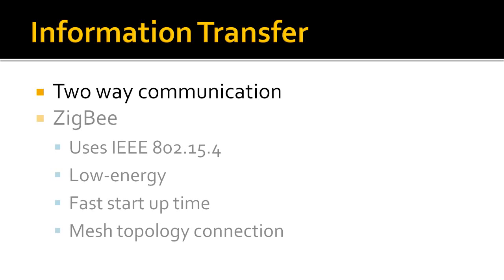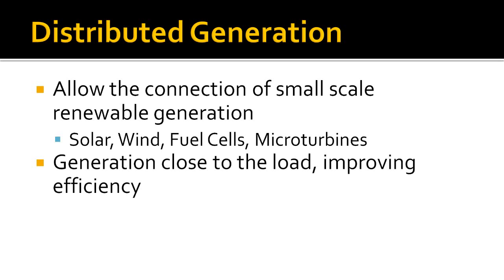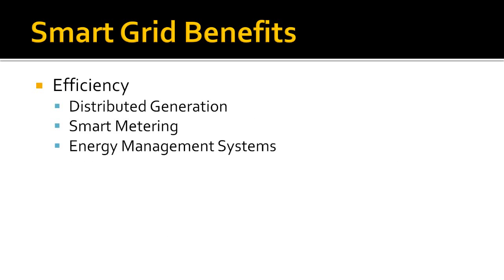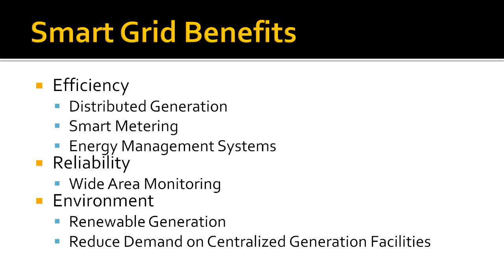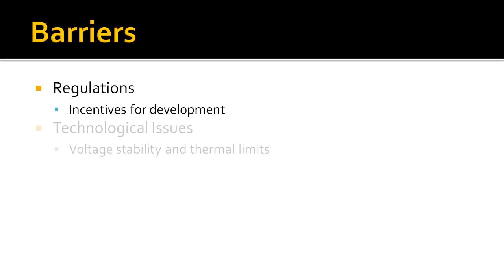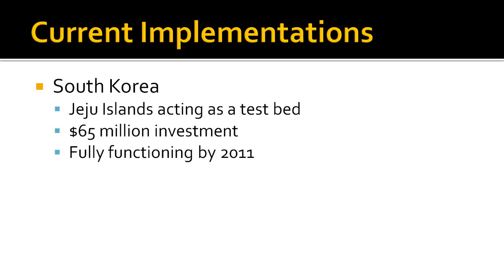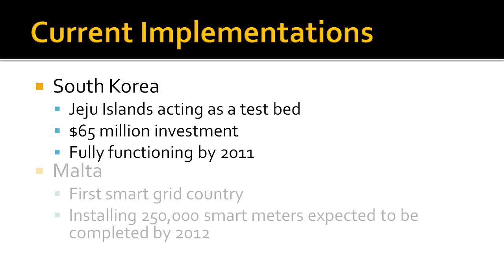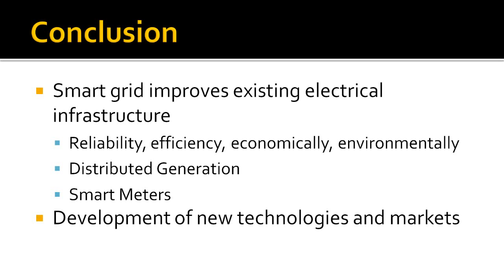Smart Grid Presentation Part 2